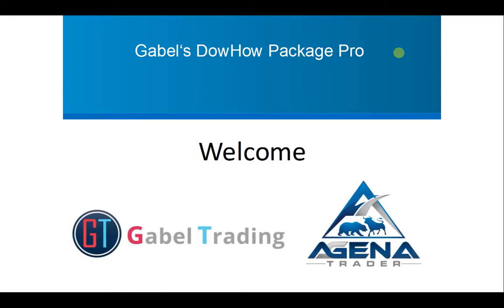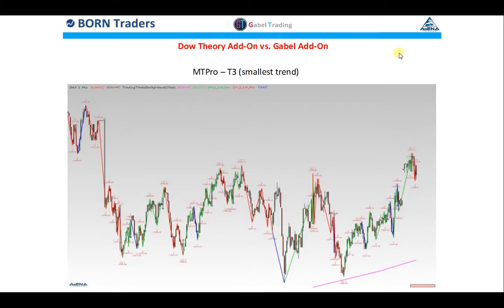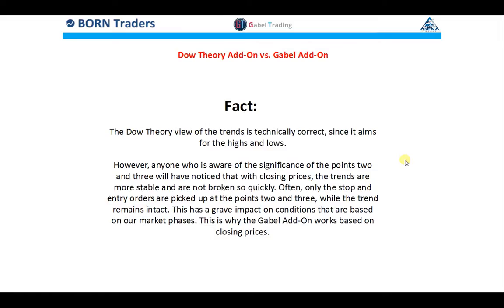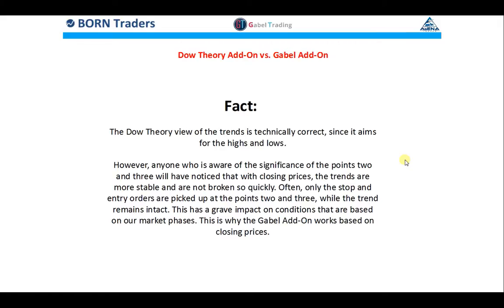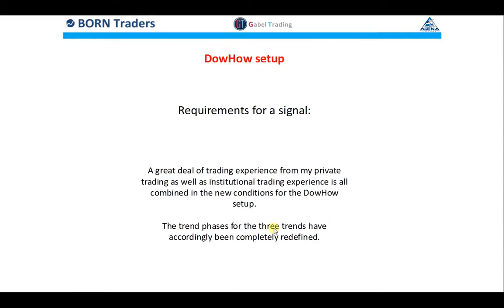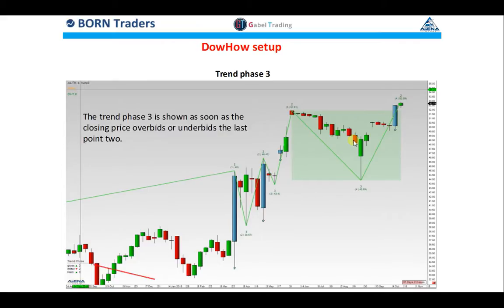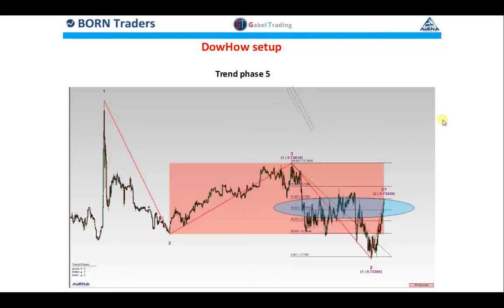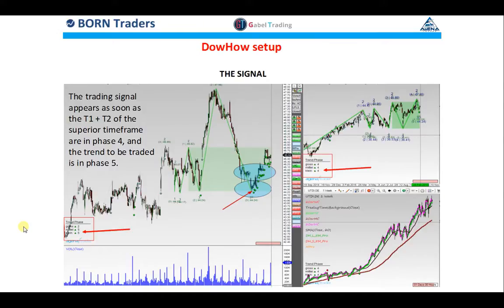Dow How AddOn Pro Introduction